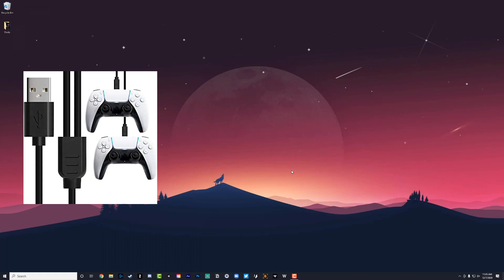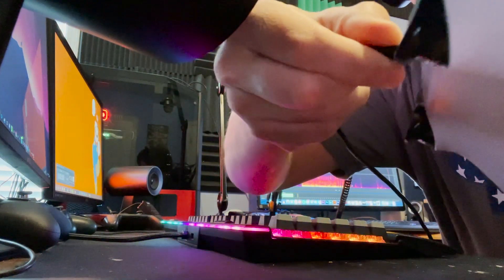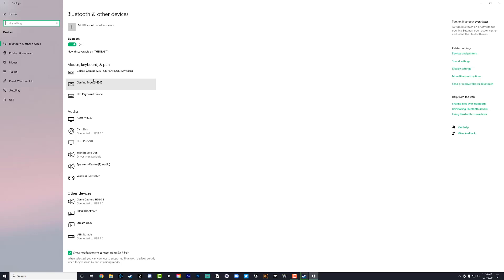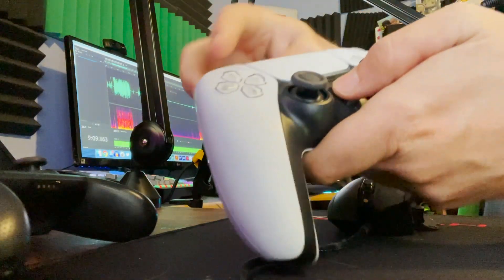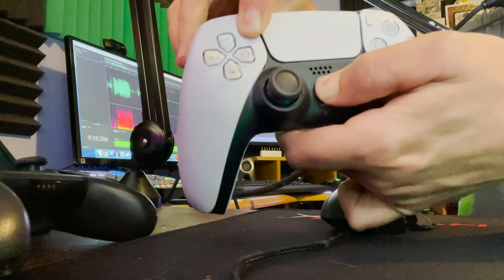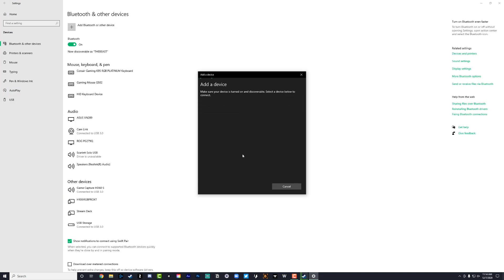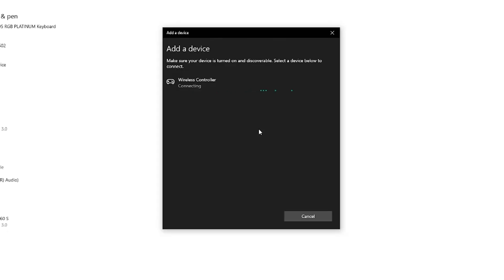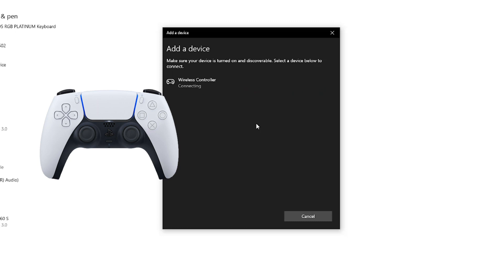How To Connect PS5 Dual Sense Controller To Your PC - Full Tutorial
In this video, I show you how to connect a PS5 Dual Sense controller to a PC with either your USB-C cable that came with the console OR via Bluetooth.

0:00 Start
0:20 Connect via USB Cable
1:00 Connect via Bluetooth